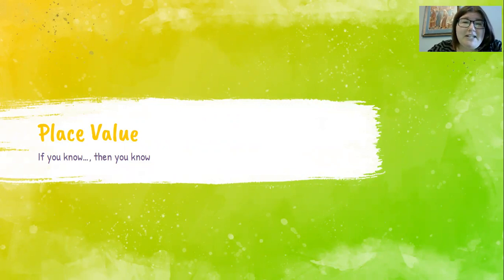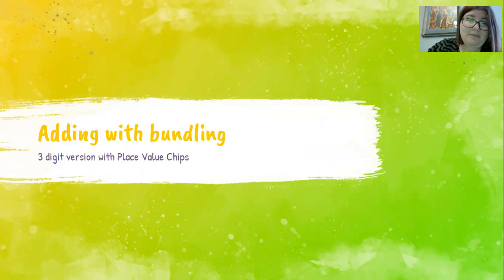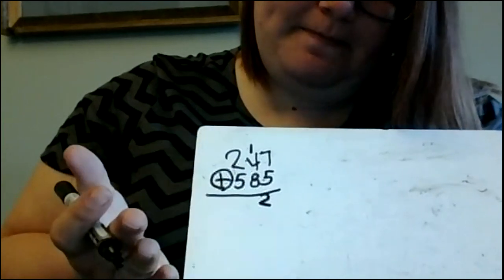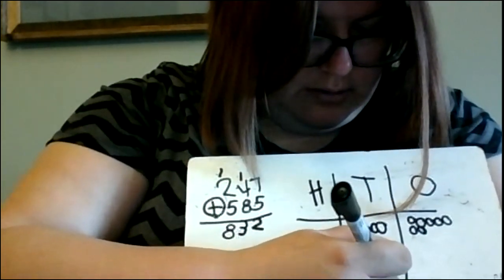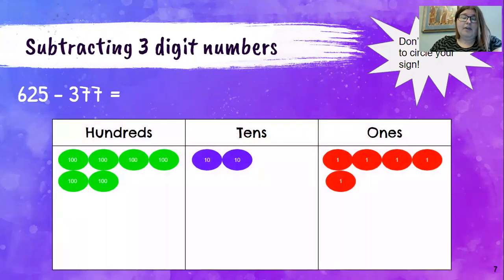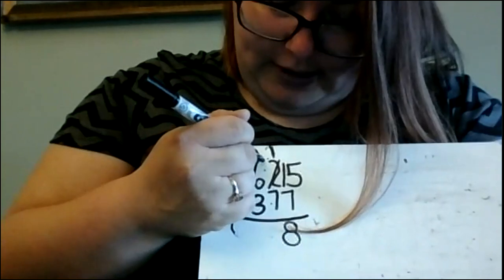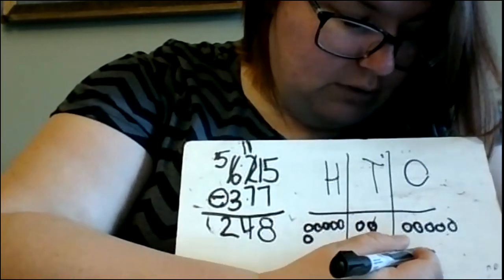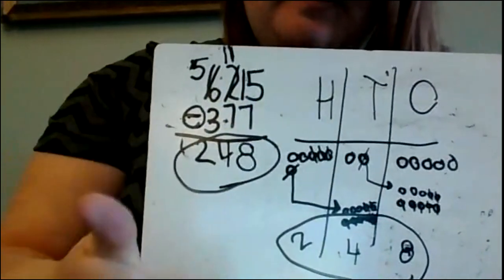2_Eureka EOY Review_Day 1